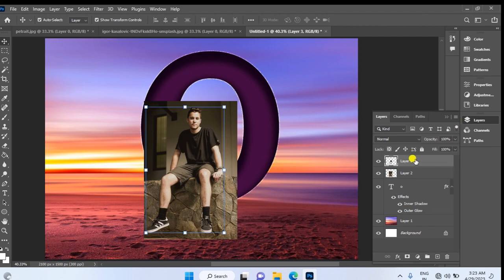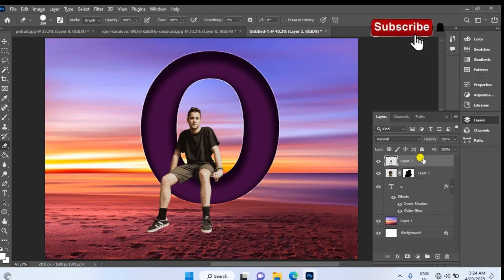How to Turn a Photo into a Letter (O) in Photoshop in just 3 Minutes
A-Z Letter Portrait Tutorials

1. How to Create a Letter N in Photoshop with Easy Steps
2. How to Turn a Photo into a Letter N in Photoshop in just 5 Minutes
3. How to Make a Portrait with a Letter N Using Photoshop
4. Create a Letter N in Photoshop with These Easy Tips
5. How to Create a Letter N in Photoshop Using Basic Tools

Any comments are welcome!1. How to Create a Letter N in Photoshop with Easy Steps
2. How to Turn a Photo into a Letter N in Photoshop in just 5 Minutes
3. How to Make a Portrait with a Letter N Using Photoshop
4. Create a Letter N in Photoshop with These Easy Tips
5. How to Create a Letter N in Photoshop Using Basic Tools